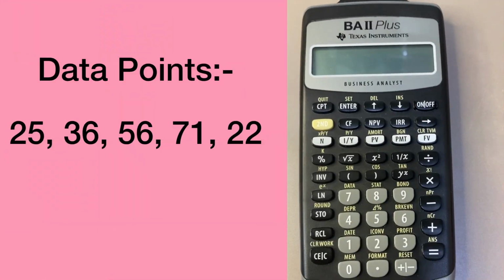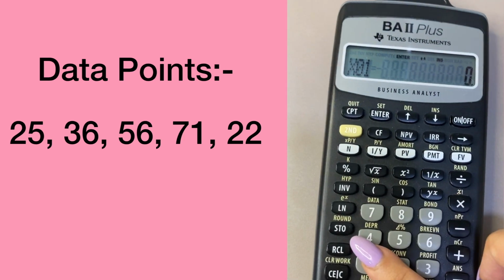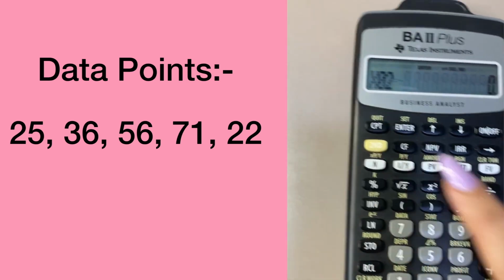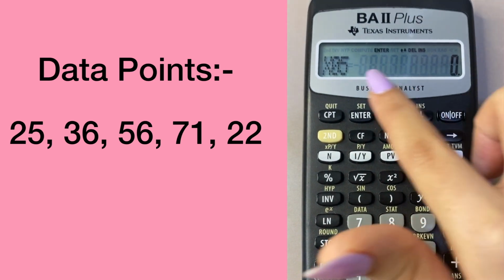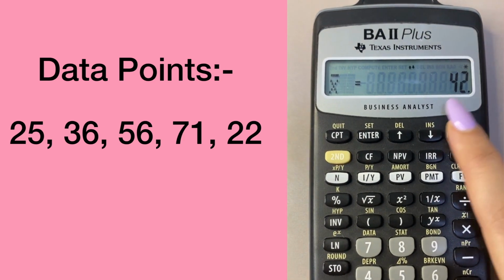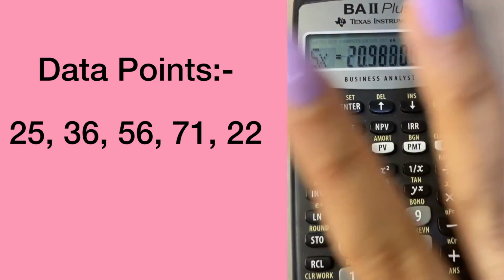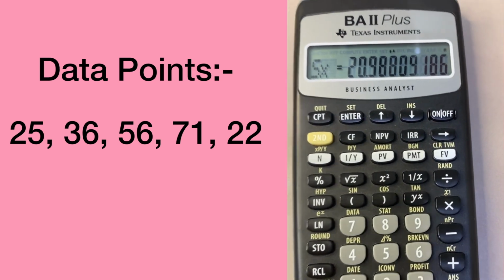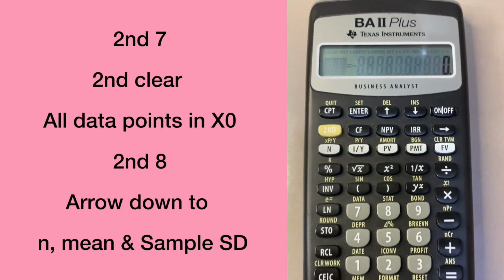Helpful Calculator Hack For The CFA Level 1 Exam | Mean & Standard Deviation Direct Calculation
Hi Guys,

I am finally back with one of the most awaited videos on the CFA  series. I hope it helps you.